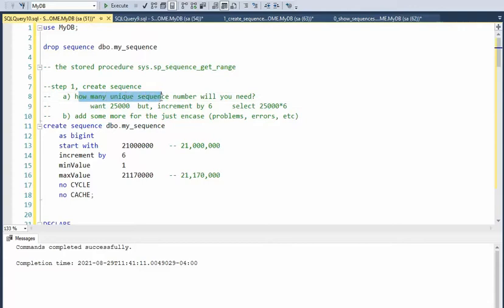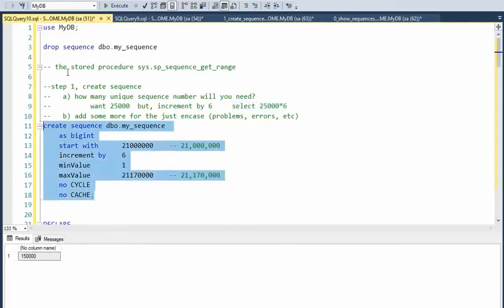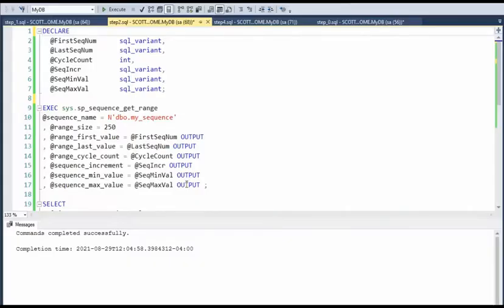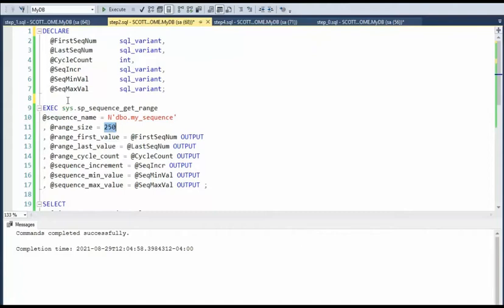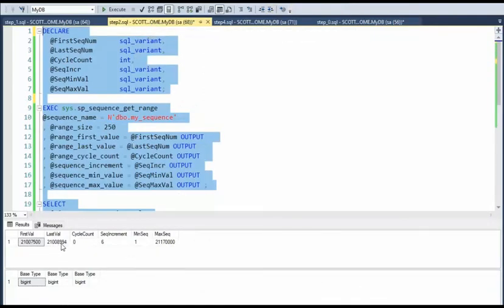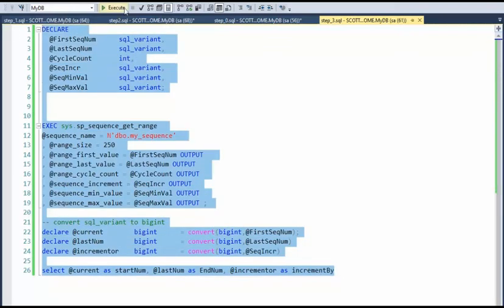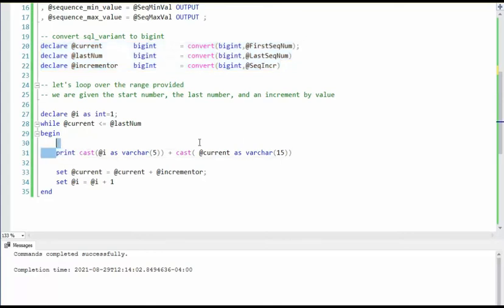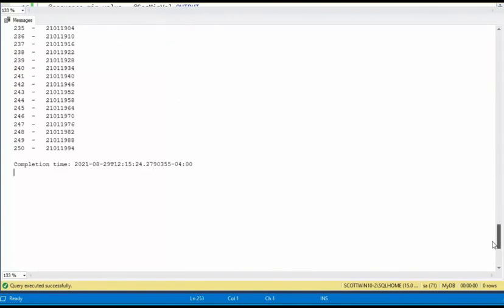SQL Server proc: SP_SEQUENCE_GET_RANGE, to generate a range of values from a sequence object.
SP_SEQUENCE_GET_RANGE is a stored procedure in Microsoft SQL Server that allows you to generate a range of values from a sequence object. A sequence object is a special type of database object that can be used to generate a series of values, based on a specific increment or decrement value. The SP_SEQUENCE_GET_RANGE stored procedure allows you to generate a range of values from a sequence object, by specifying the size of the range and the starting value. This can be useful for generating unique identifiers, primary keys, or other values that need to be generated in a specific order. The SP_SEQUENCE_GET_RANGE stored procedure is part of the SQL Server system stored procedures, and it can be called from any client application or query that has access to the SQL Server instance.

1) How to create a sequence
2) Show how SEQUENCE is stored in SQL Server through sys.sequences
3) Execute the stored procedure:  sys.sp_sequence_get_range
   a) learn about input parameters
   b) learn out output parameters
4) Learn how to figure out the BASE TYPE for a sql_variant column.
5) Understand the output information for this procedure
6) Learn how to convert sql_variant into bigint
7) Learn how to generate the sequence of numbers